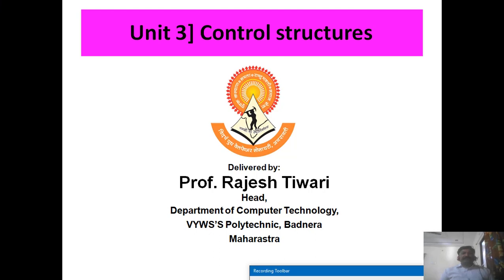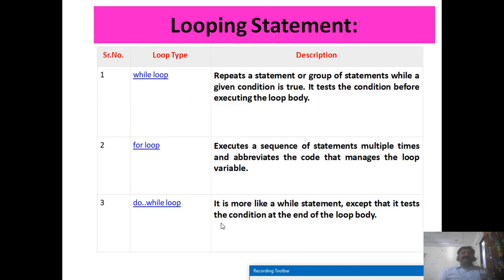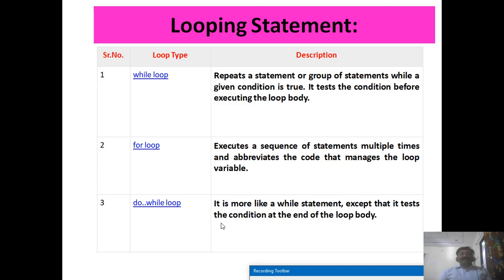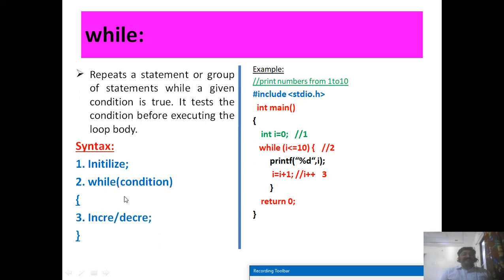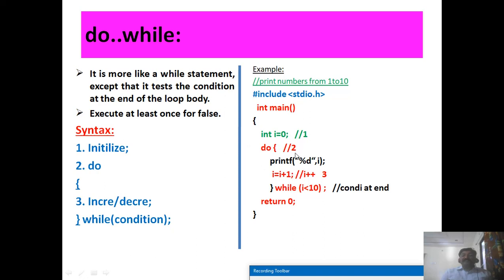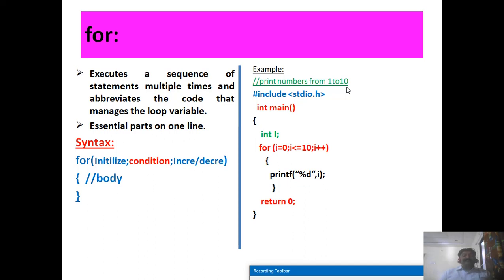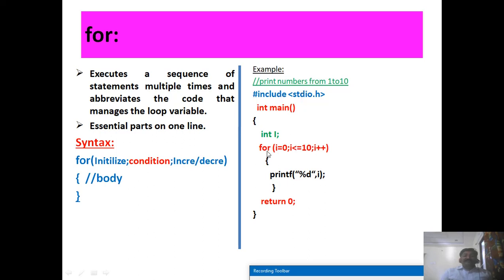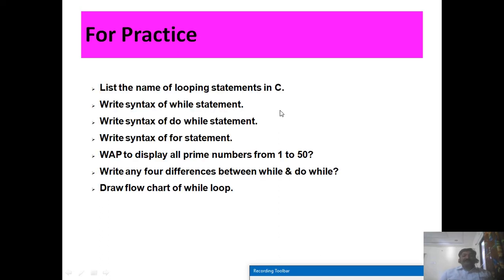Unit 3]Control Structure part 3|Prof Rajesh Tiwari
MSBTE CM2I PCI 22226